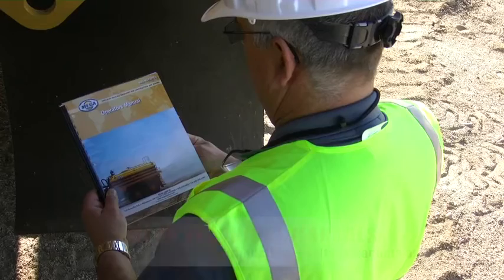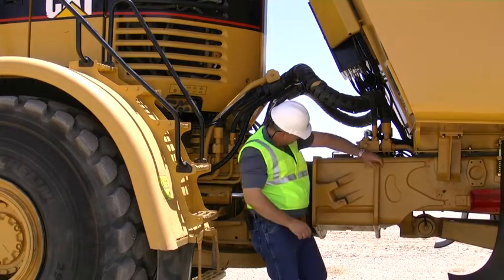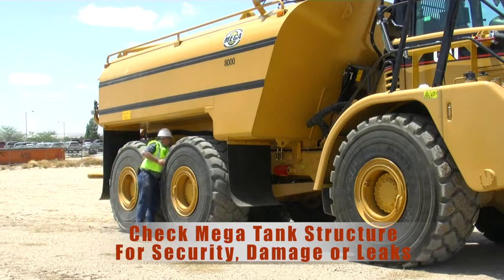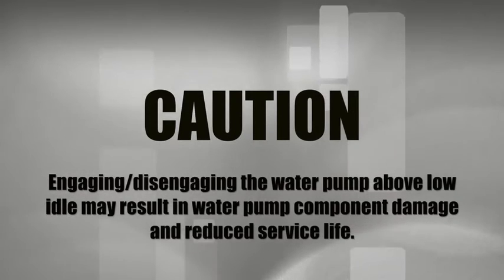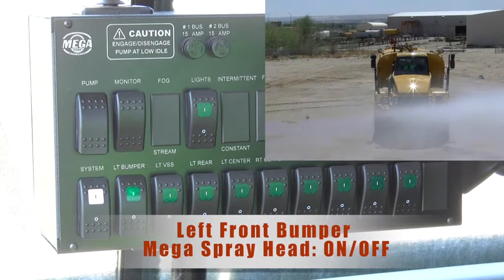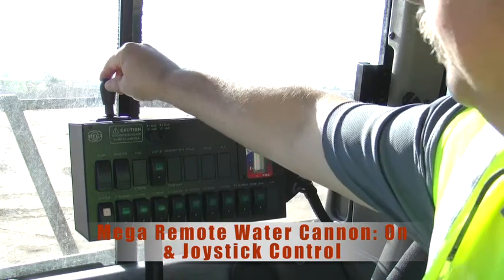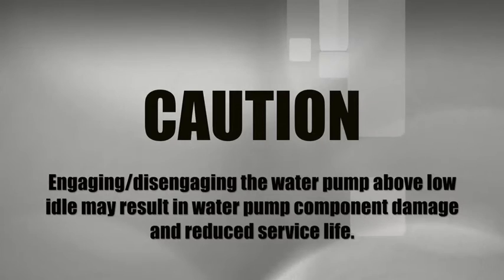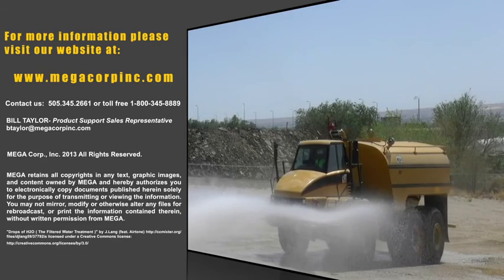Mega Water Tank Operator Training and Inspection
This video introduces before and post inspection and safety operations of a typical Mega Water Tank.  For more information on our safety and inspections please go to our Mega manuals directory on our website and download our available manuals @

No one in our industry knows water tank equipment better than Mega and we support our products with a full-line of publications and a knowledgeable Product Support team.  For more information please contact your Mega Sales Representative at 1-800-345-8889.